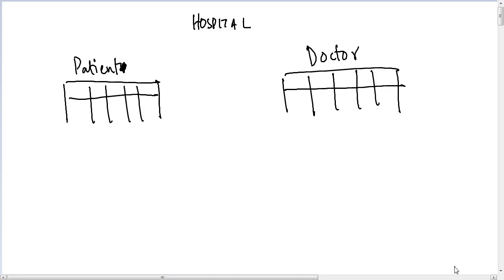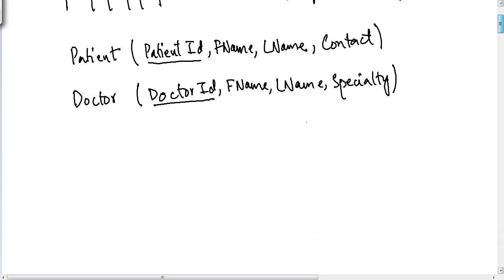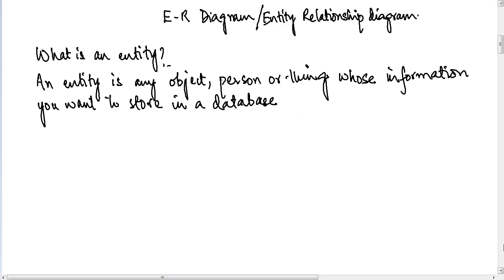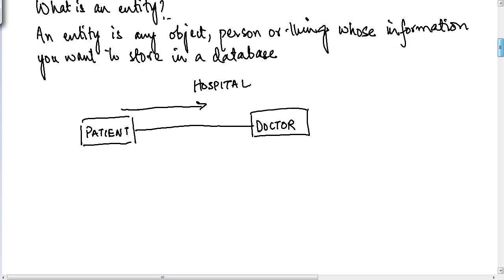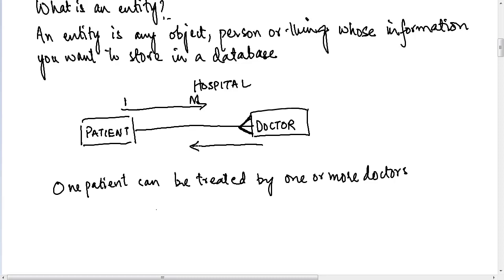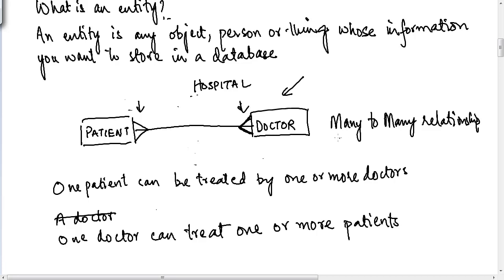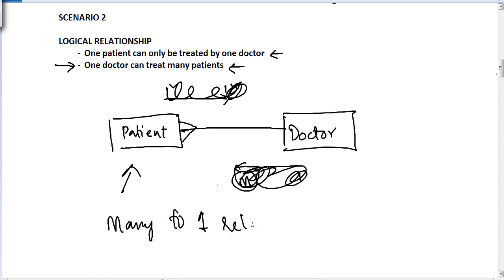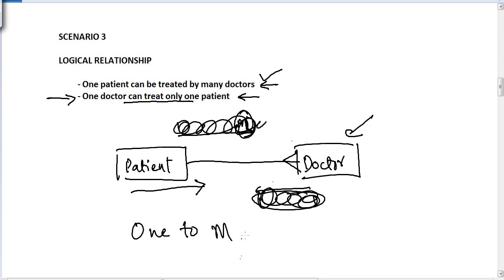Foreign Key ER Diagram